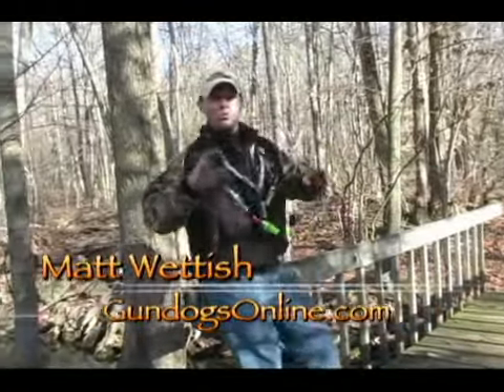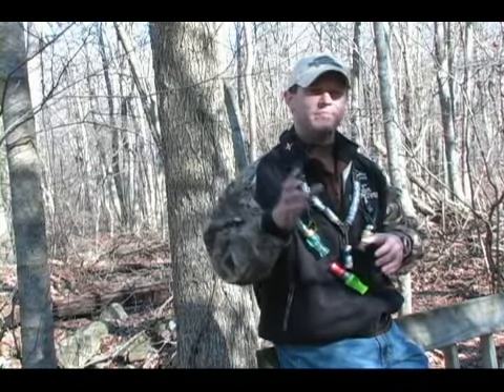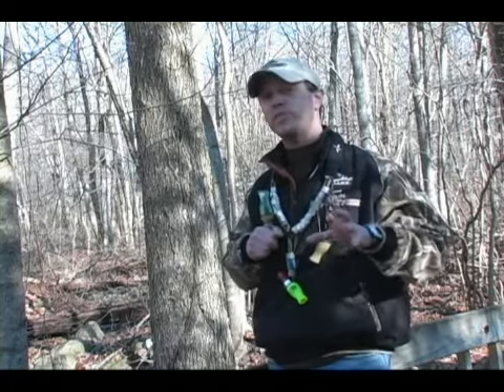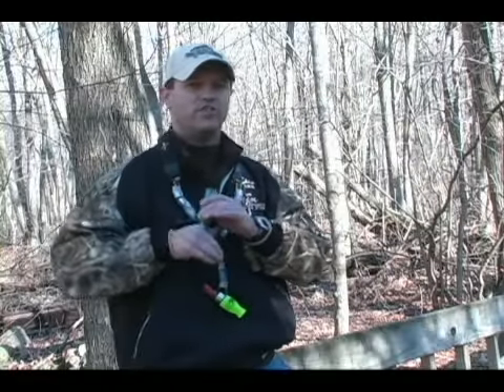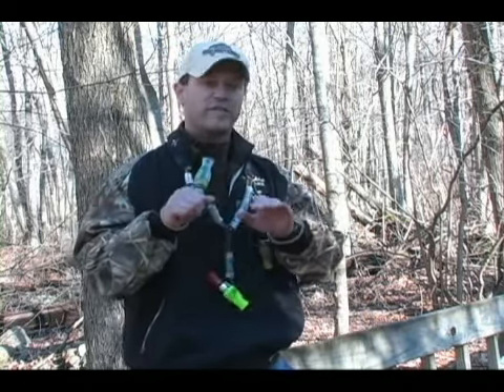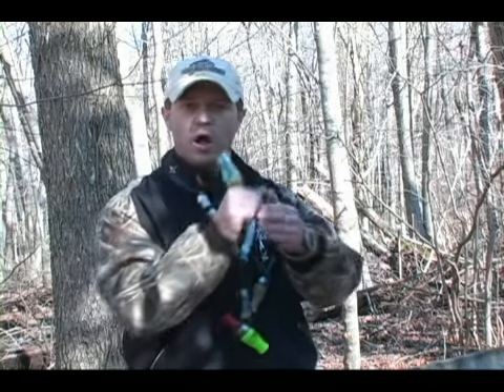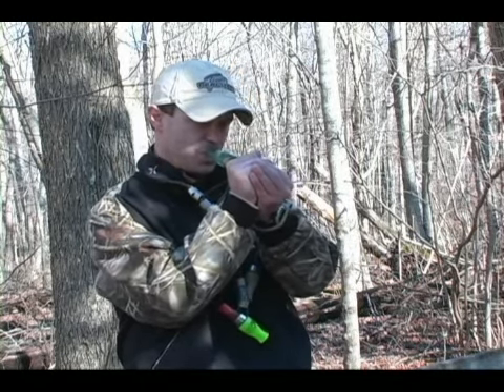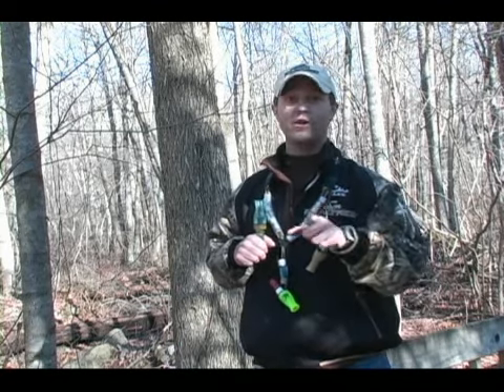Short Reed Goose Call / Add To Your Laydown Call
Watch and listen as GundogsOnline's Matt Wettish demonstrates the easy way to increase the realism in your laydonwn call.